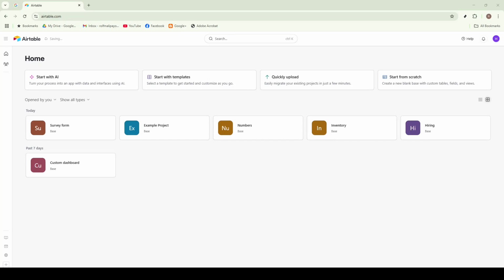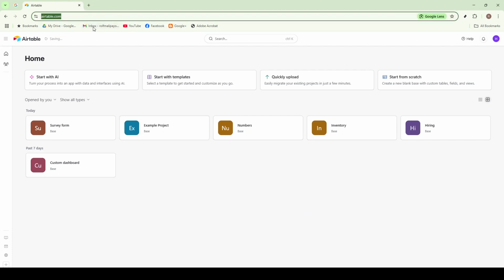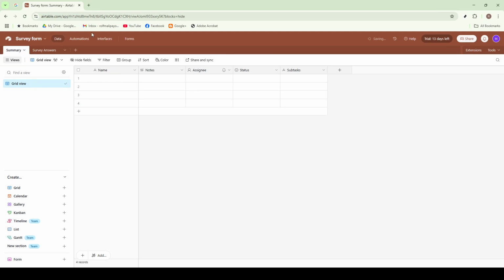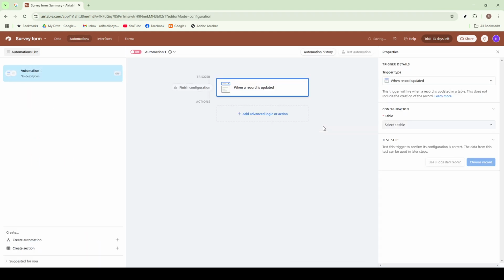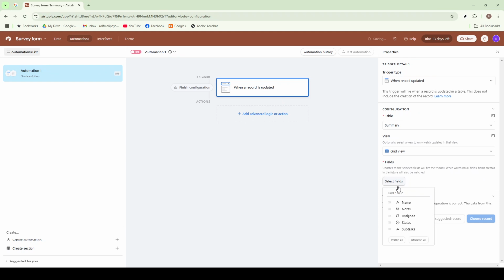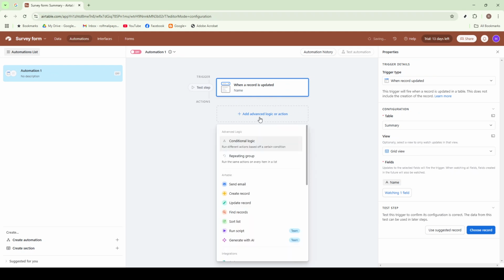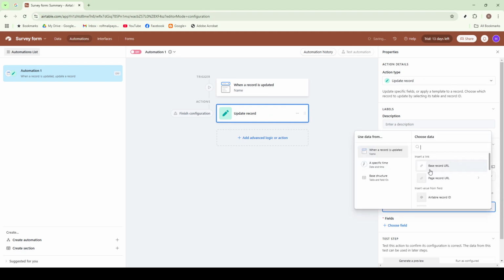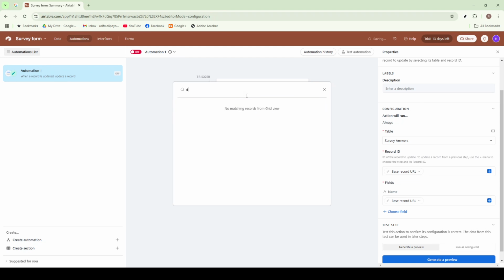How to Automatically Copy Values From One Airtable Field to Another [2025 Full Guide]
In today's video we will show you how to use airtable,airtable,learn how to build automation,airtable demo,airtable consultant,airtable training,airtable tutorial,airtable consulting,airtable for beginners,how to share social media posts from airtable,how to delete view in airtable,airtable to trello integration,how to create a new view in airtable,airtable automation,beginner guide to ai automation,how to use airtable for beginners,how to integrate airtable to jira